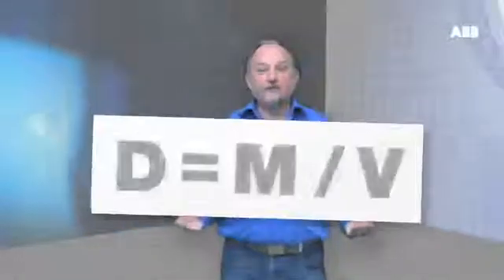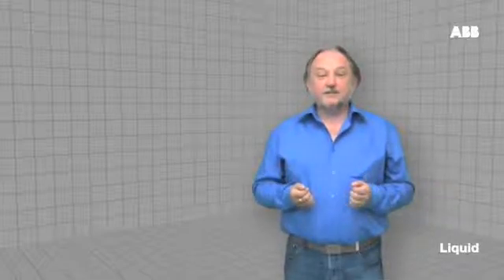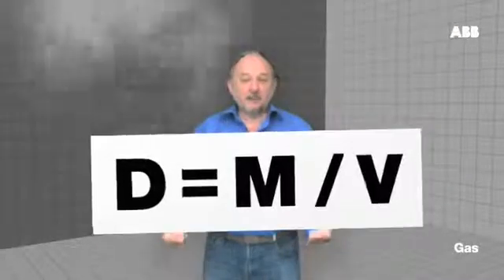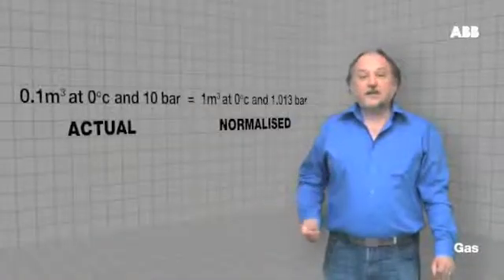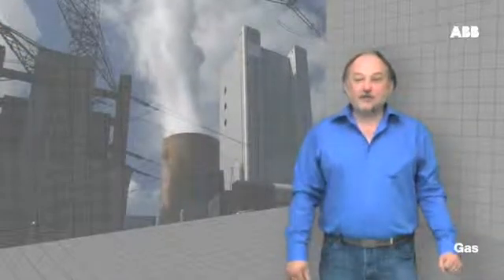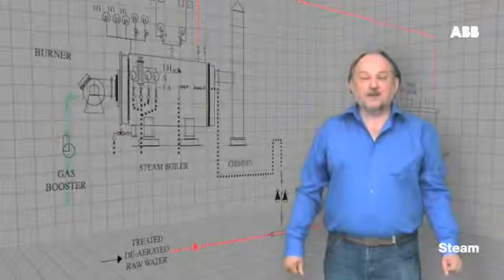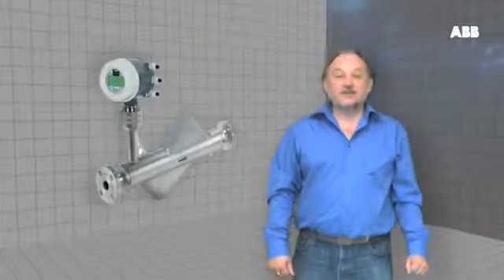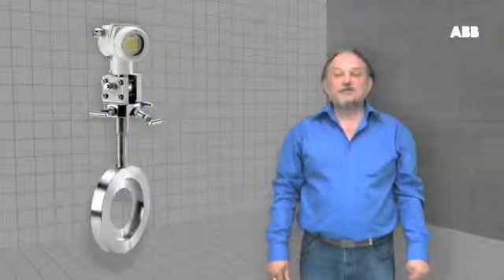ABB Mass Flow Tutorial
The ABB Mass Flow tutorial for process optimisation. Mark Allinson from ABB give a short tutorial on the relationship between mass flow and volume metric  flow and how correct selection of the flow variable can lead to significant process optimisation and cost effectiveness